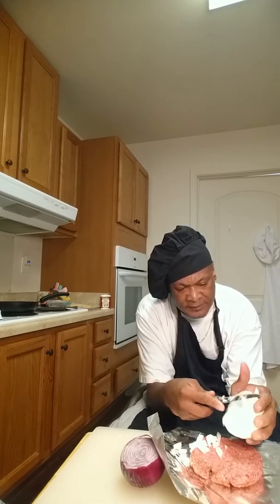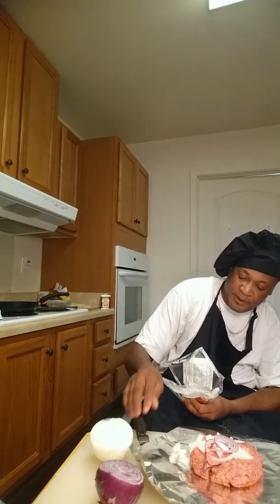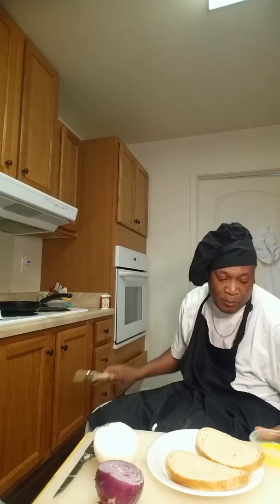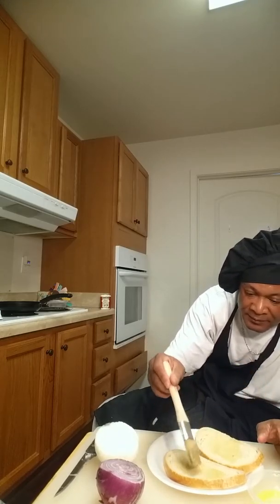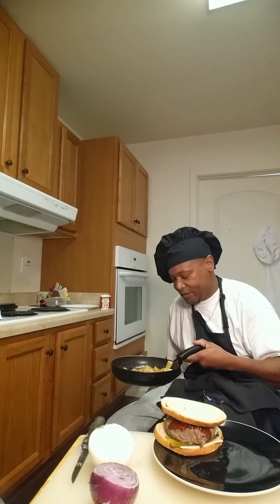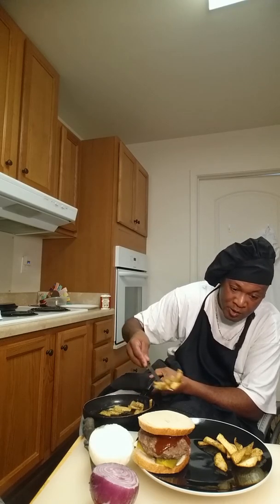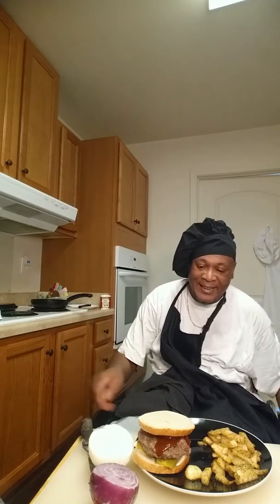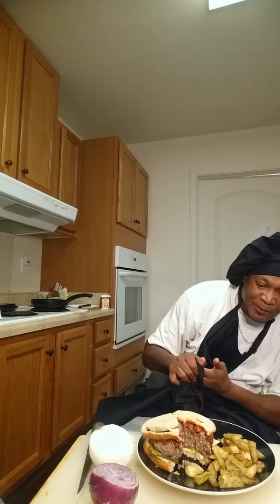Everything from the wheelchair cooking show the wheelchair Burger show 19